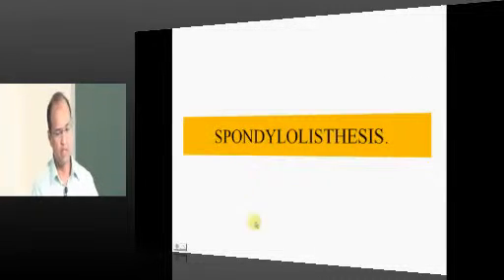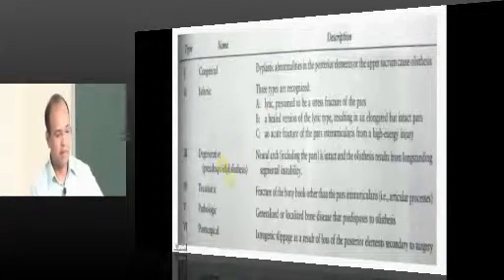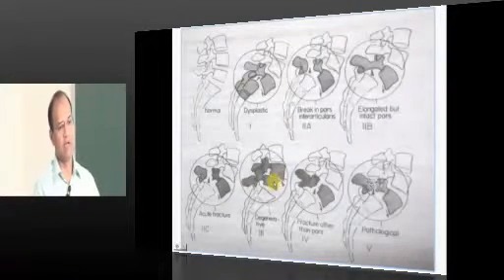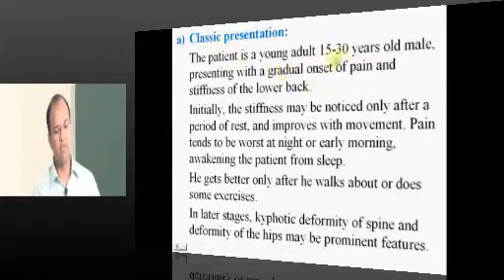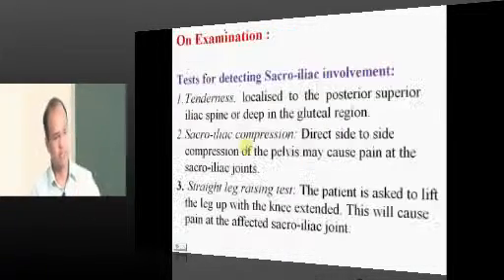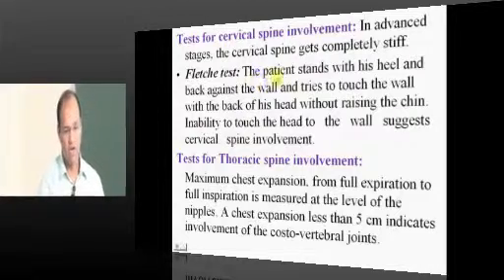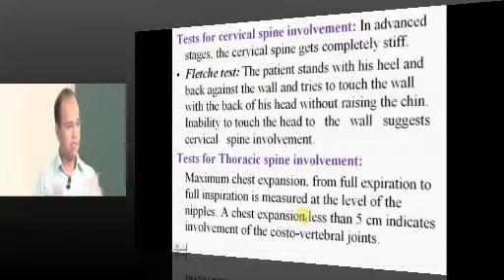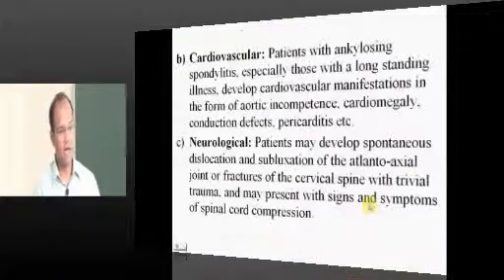AIPGMEE Live Coaching Orthopedics 19th October Part 08